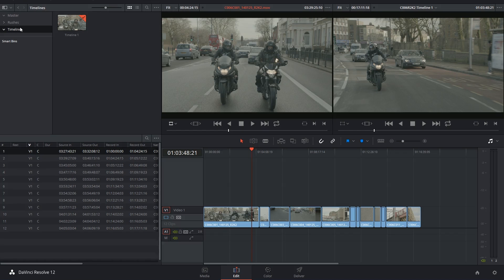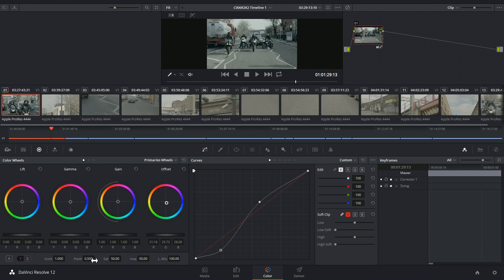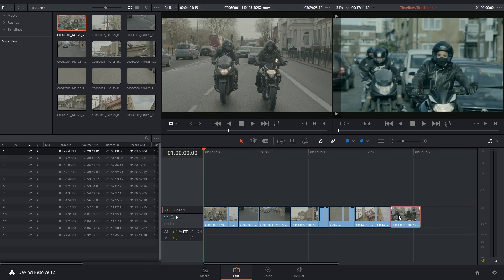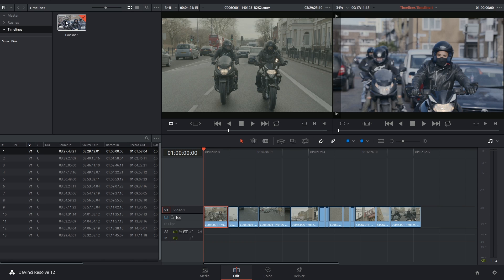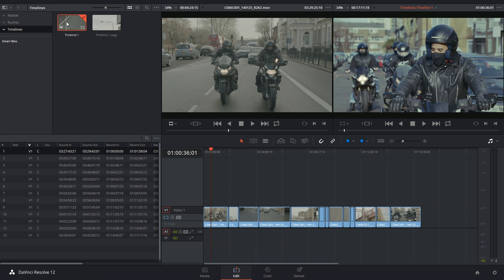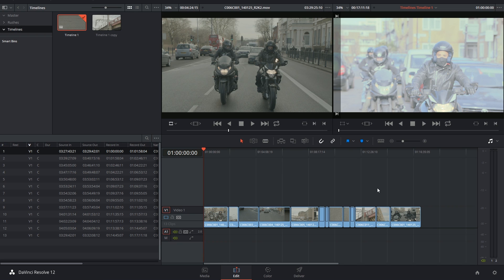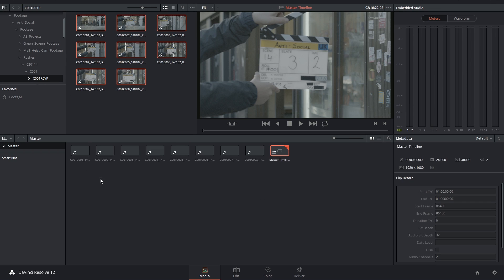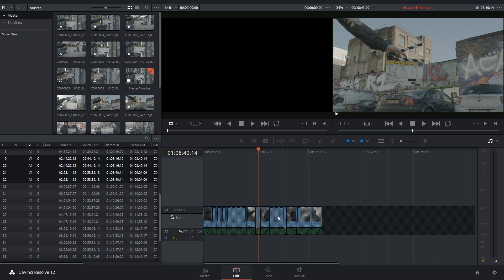DaVinci Resolve 12 - 21b Master Timelines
Beyond regular timelines, we also have the option of a 'master' timeline, which will contain all of the footage imported into the media pool. The clips will appear in the order that they were captured in-camera, which makes this a convenient workflow for colour grading and DIT. The concept of 'versions' in DaVinci Resolve 12 is explained to better lay the foundation for master timelines.

00:15 - versions
00:28 - local versions
01:31 - remote versions
03:08 - master timelines
03:33 - demonstration
03:51 - MISTAKE! I should have ALSO unticked the 'Use local version for new clips in timeline' above the master timeline setting. This will ensure all imported clips will be remote by default.

Director: Reg Traviss
DOP: Bryan Loftus
Producer: Mouktar Mohammed
RST Pictures